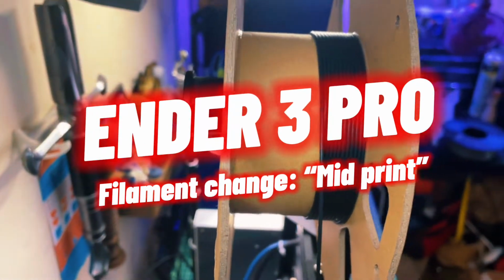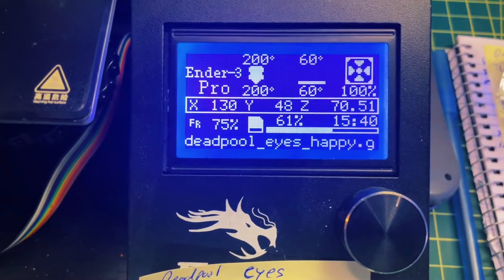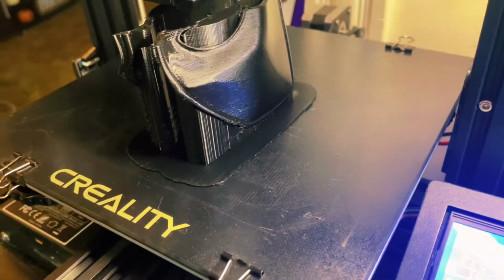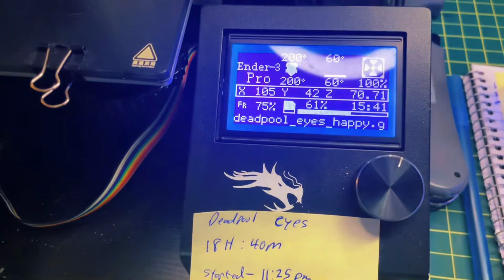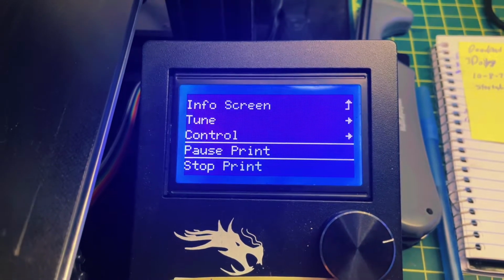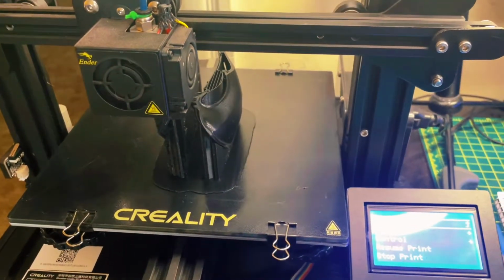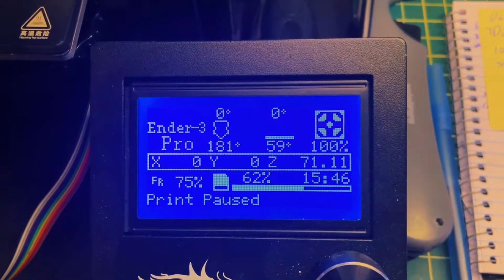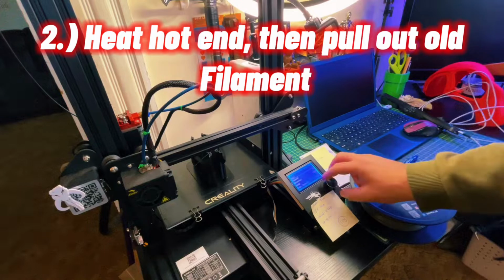Ender 3 | Ender 3 Pro: How to change filament mid print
Oh boy, you don’t have enough filament to finish your print? Let me show you how to easily change your filament in the middle of your print, in 4 easy steps! This works for the Creality Ender series printers: Ender 3, Ender 3 Pro and Ender 3 Pro v2.